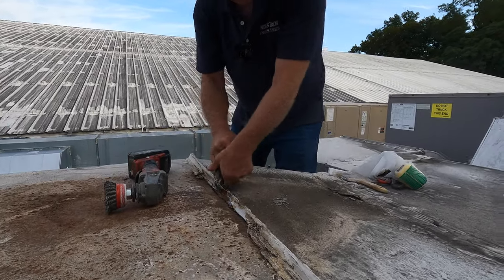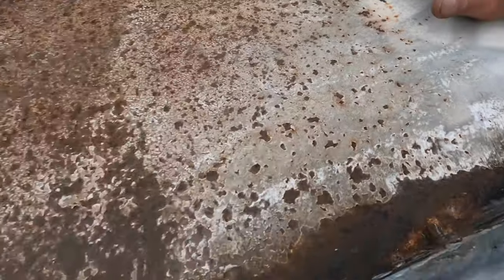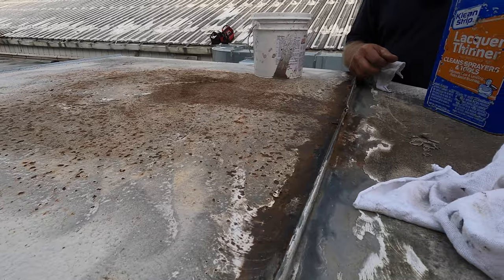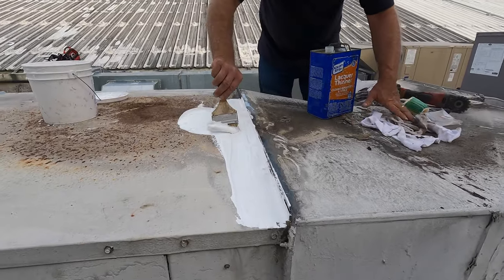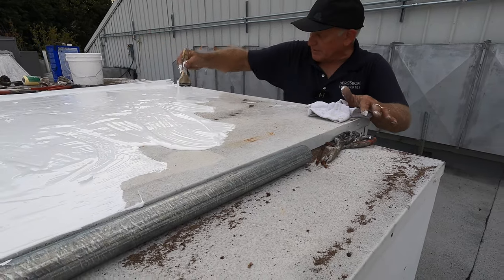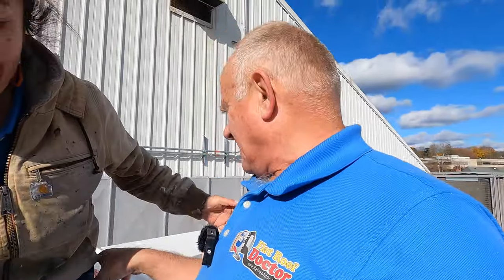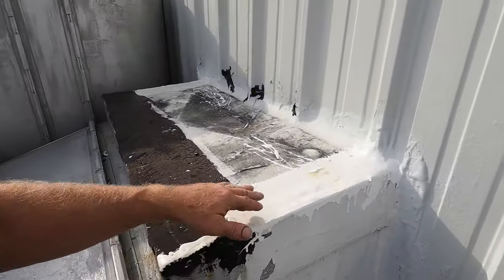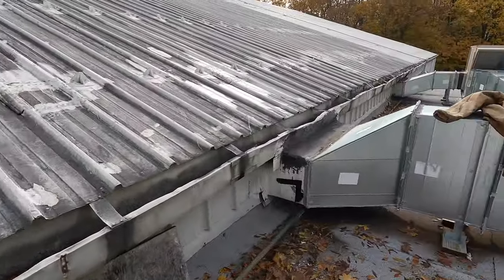Repair Holes in Rusted metal roofs, A/C ducts with Super Silicone Seal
Repair Rusted Metal Roofs holes and A/C Ductwork; see how to seal any rusted metal hole from leaking with Super Silicones Seal.
Super Silicone Seal and Turbo Poly Seal can be bought

Chapters:
0:00 Rusted A/C Ductwork
0:22 Use a Grinder to remove rust
1:35 Use Super Silicone Seal
2:10 Covering Seam with SSS
3:34 Results after a month